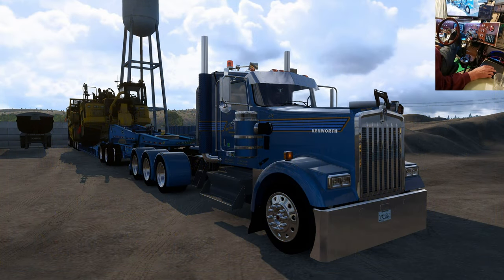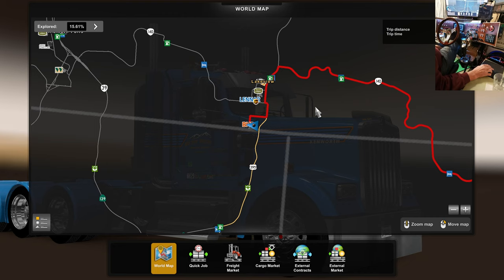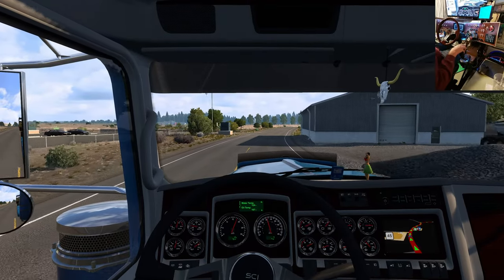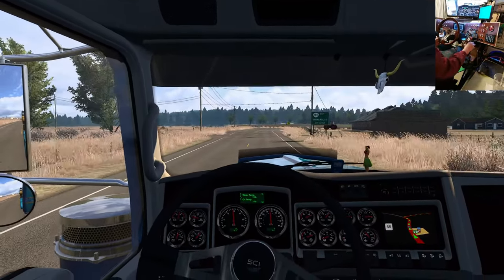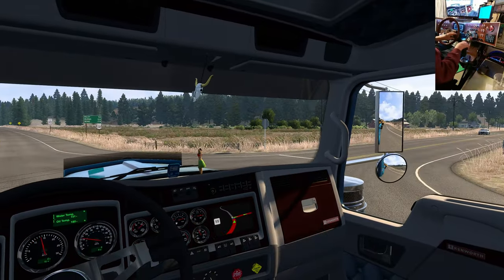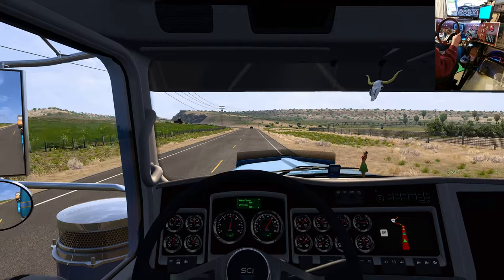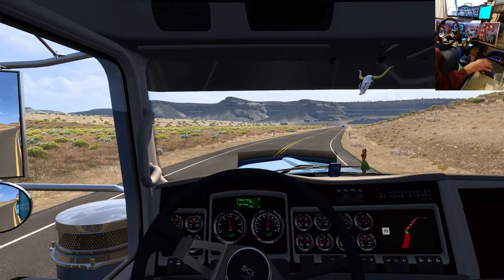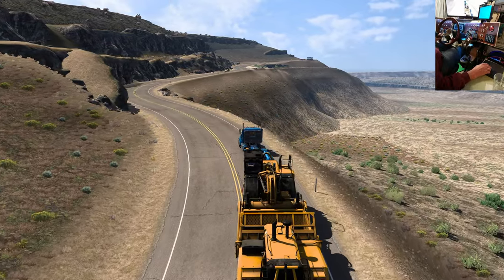ATS | SCS W900 Heavy Haul | Triple Blackhawk | Viewer Questions!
I saw a really nice triple lowboy on the rod IRL today hauling a scraper so when I got home I had to make this video. Hope you enjoy it. Oh, I also answer some recent viewer questions along the way.

MSI Z790
48 GB DDR 4 @ 3600 MHz Corsair RGB Memory
2 x Thrustmaster T 16000M Control Sticks
1 x 7" and 1 x 11" Android tablet